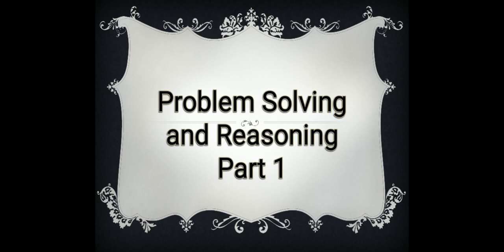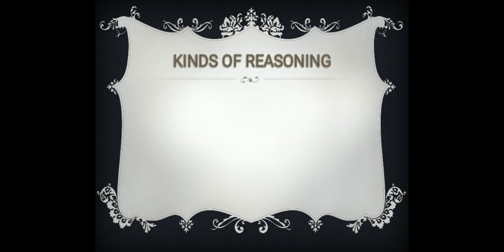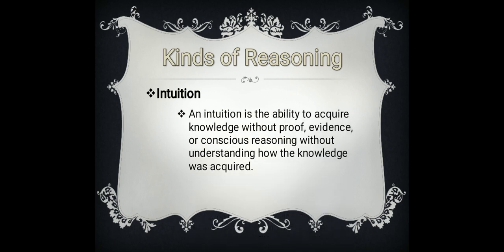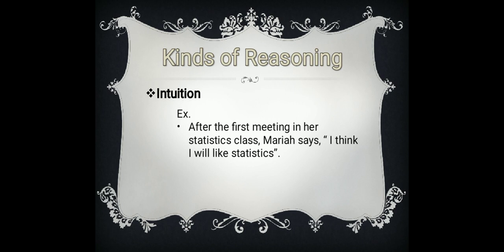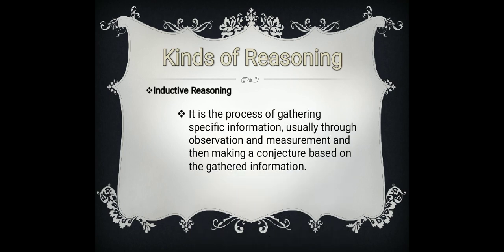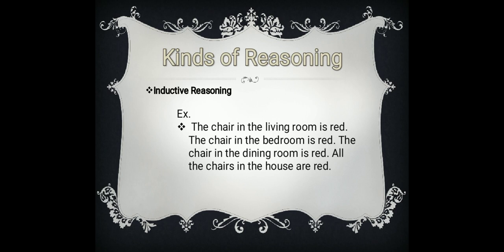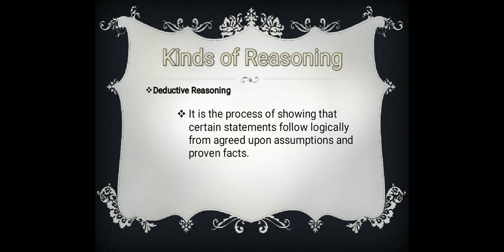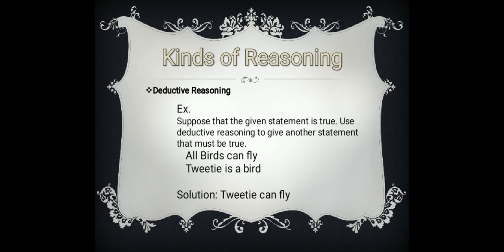4 Kinds of reasoning ( Intuition , Analogy , Inductive Reasoning and Deductive Reasoning )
Discussed here are the different kinds of reasoning namely : Intuition, Analogy, Inductive reasoning and Deductive reasoning.